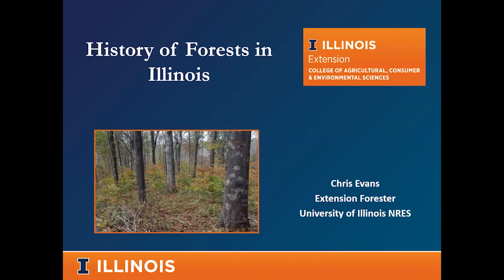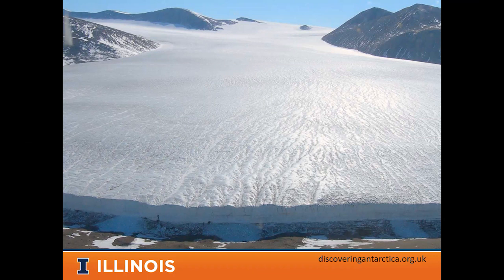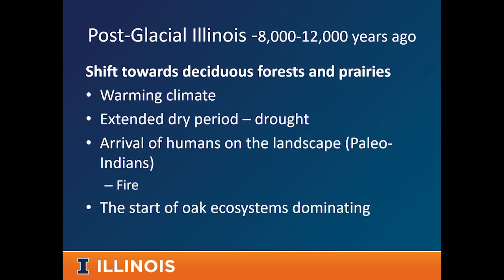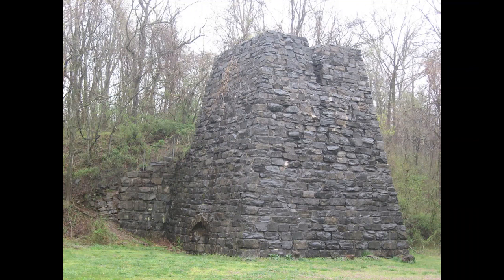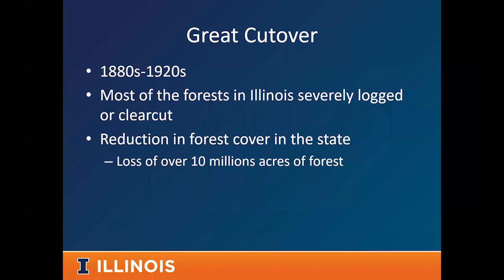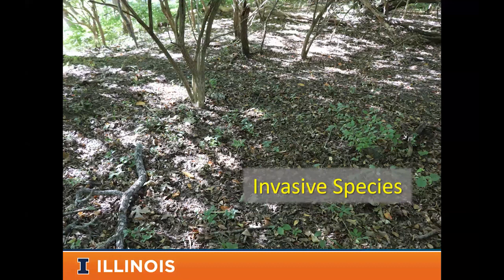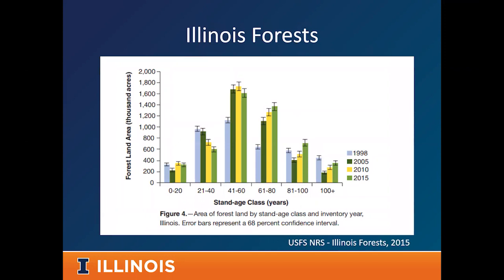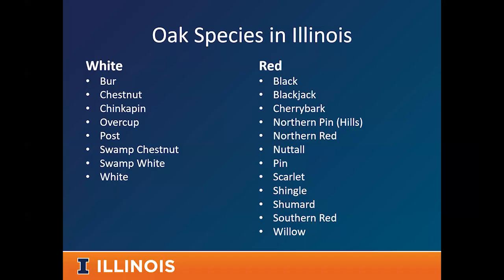History of Forests in Illinois Webinar Presentation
Understanding the forests and trees of yesterday will help us better manage the trees of today. This webinar reviews the history of forests in Illinois and how drought, ice, fire, and humans shaped the landscape and influenced the tree species and where they grow. These historic influences have combined with more modern factors, such as deer overpopulation, invasive species, fuel/fiber needs, fire exclusion, and population growth to form the forest as we see it today.